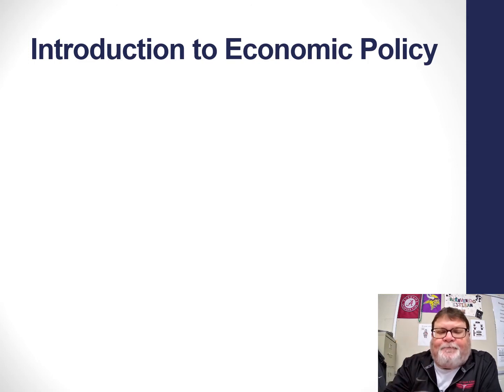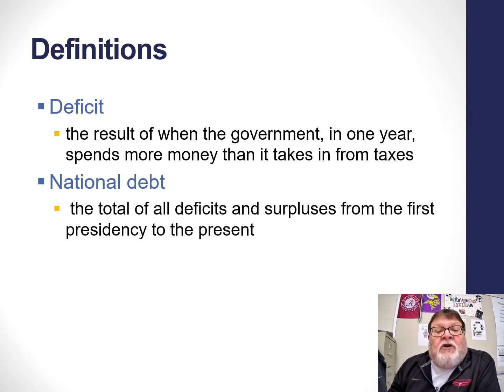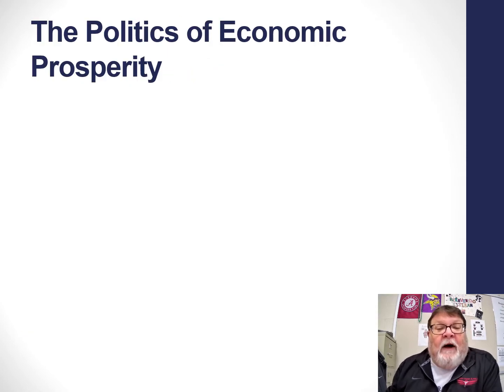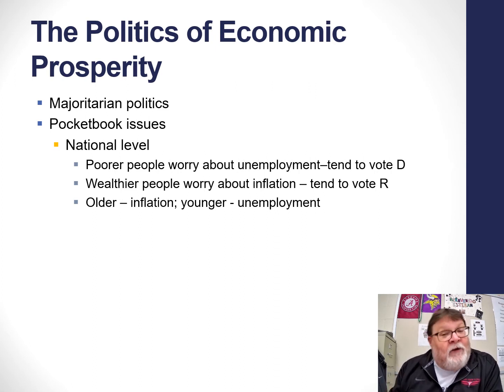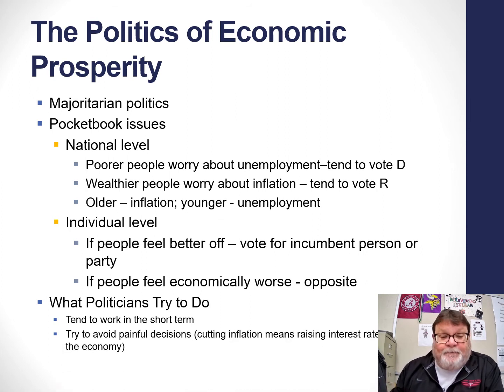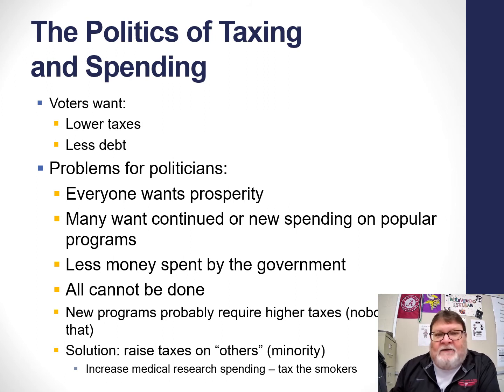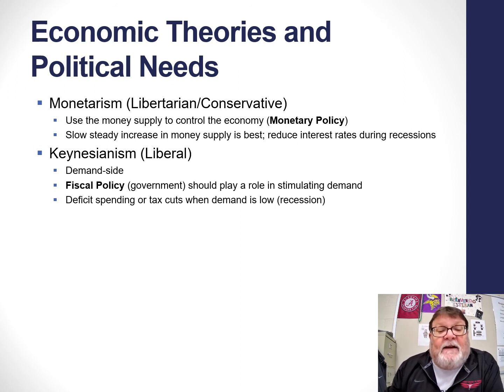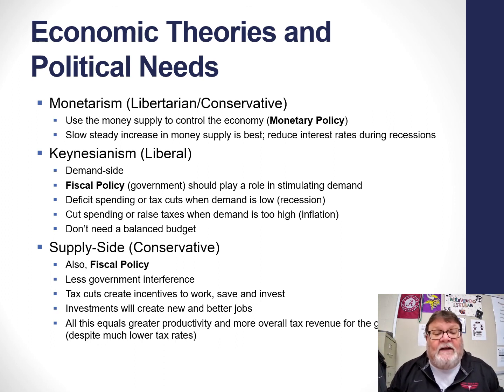Economic Policy 2020 21 Part 1 Video